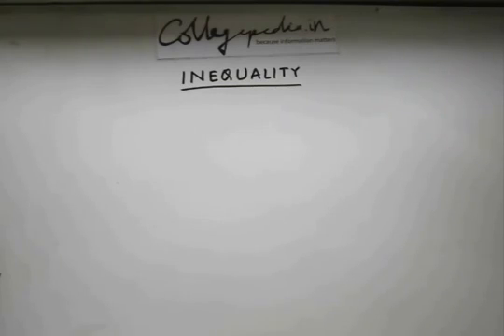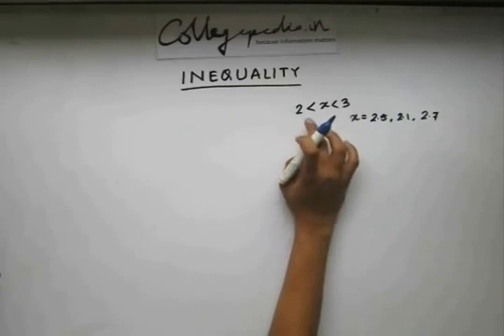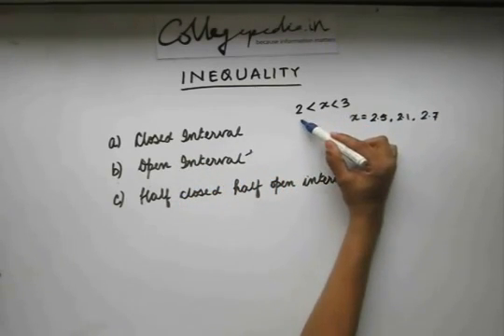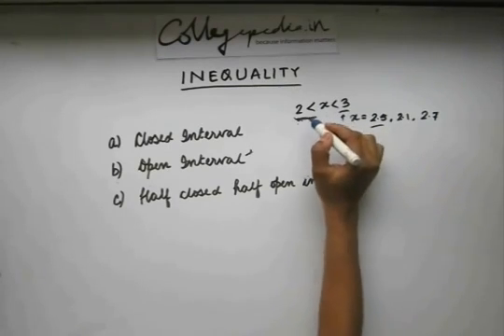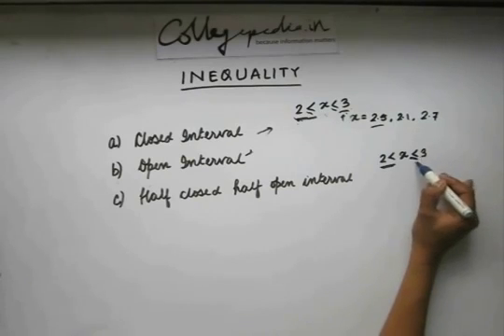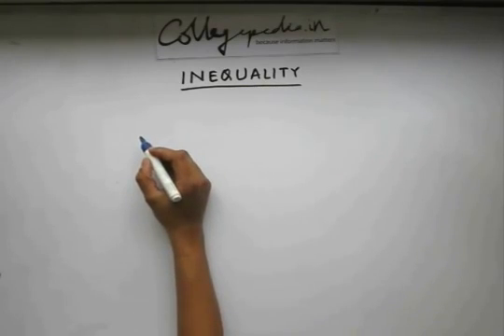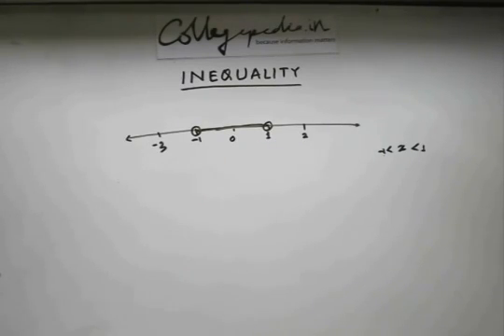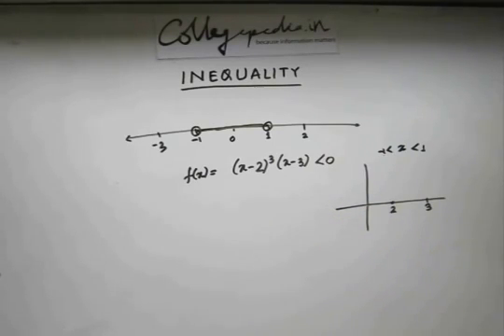Inequalities , Lecture 1 , Maths IIT JEE (Introduction, Types of Interval)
This is the first part of the lecture for understanding Inequalities in Mathematics for preparing for JEE, BITS and other engineering exams. The lectures are taught by IITians themselves to help the aspirants. Collegepedia.in is uploading these lectures to help students learn in a better way. Visit collegepedia.in . We are on facebook and twitter as well.